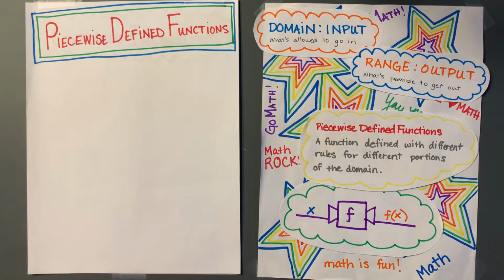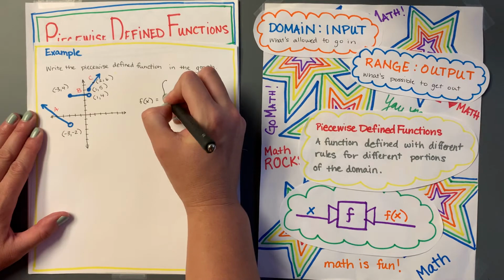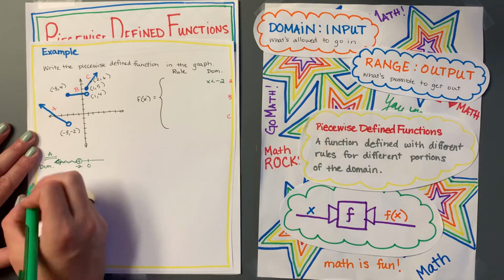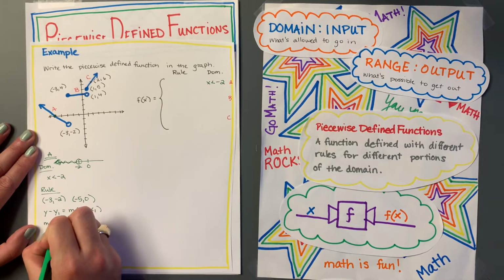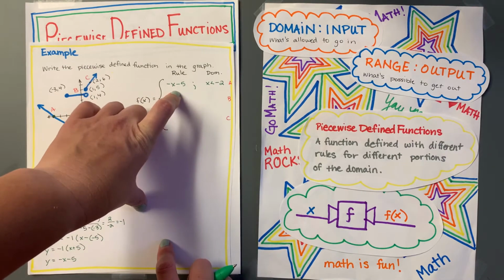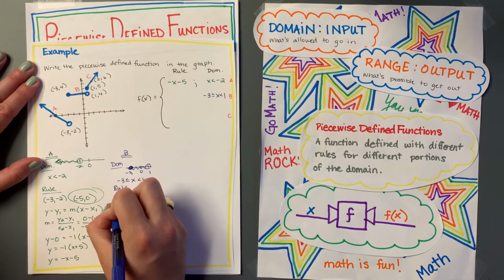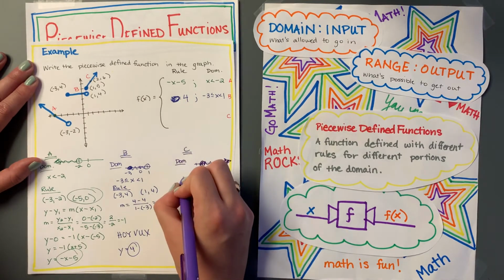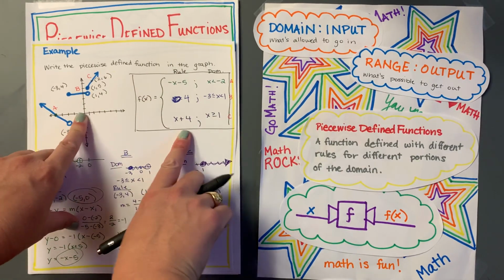Piecewise Defined Functions - Writing a Function from a Graphh